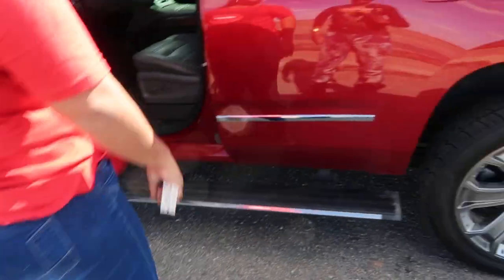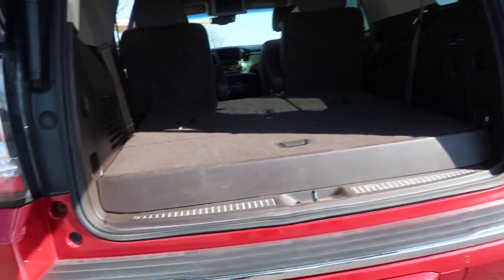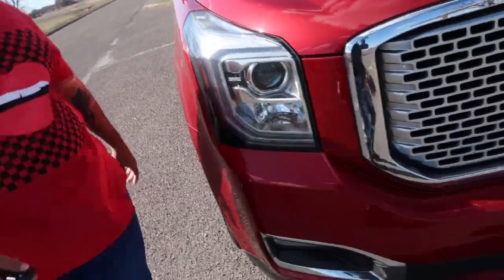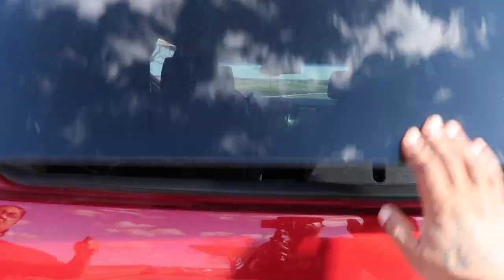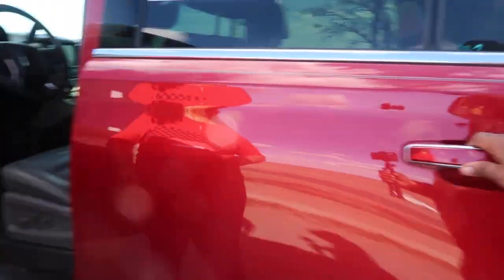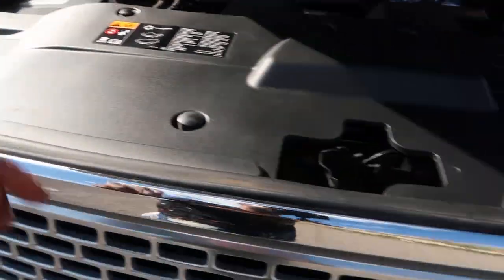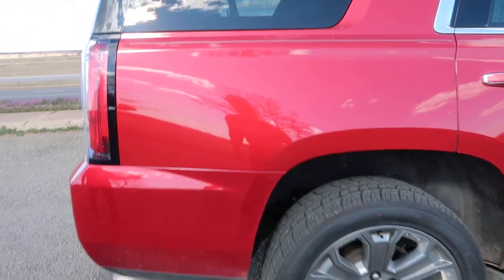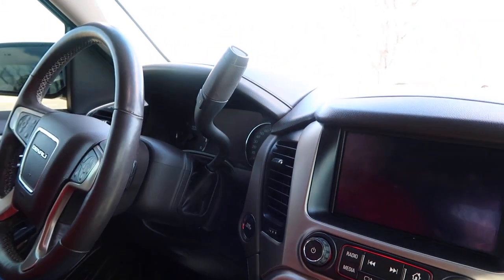2015 YUKON DENALI CAR TOUR MUST WATCH 🚘♨️💣☄